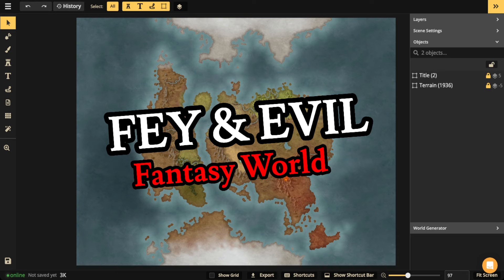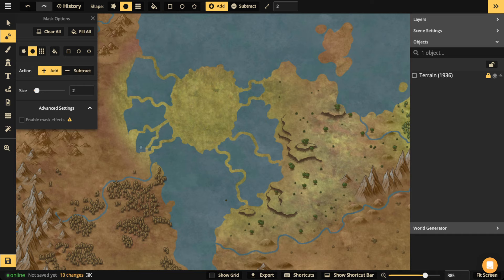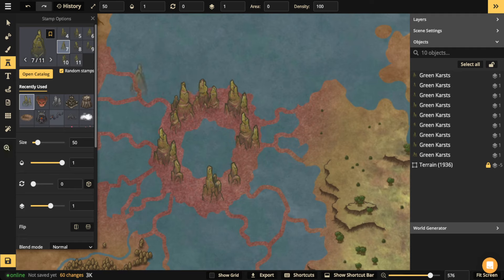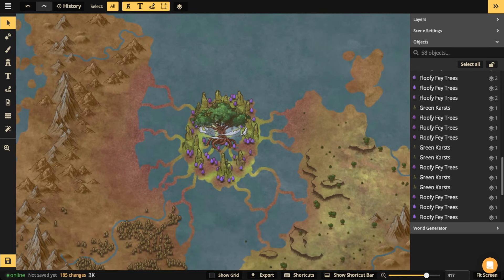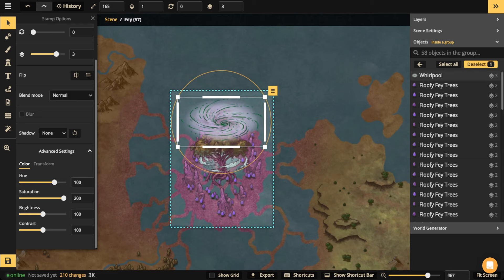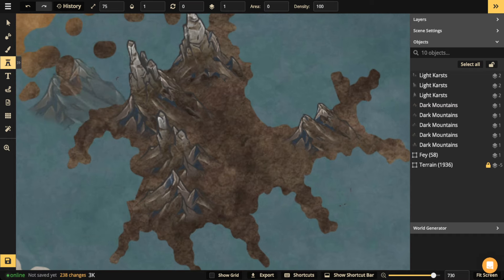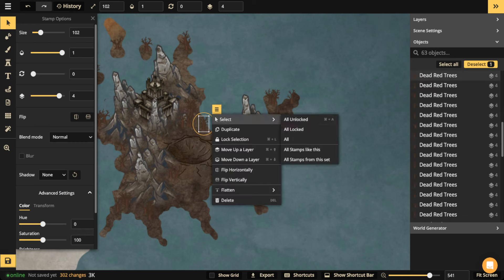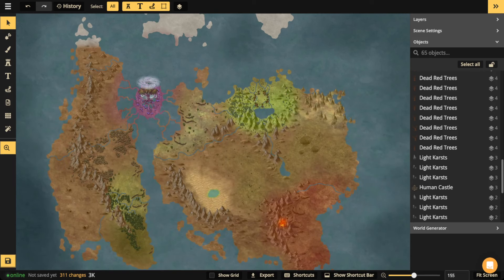FEY & EVIL: Fantasy World | Inkarnate Stream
In this video we will be creating Fey & Evil biomes on a world map with the Fantasy World style.

Clone and edit this map to follow along in the video.

00:02 Getting Started
14:25 Evil